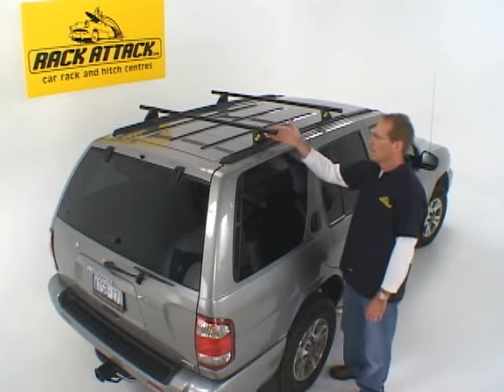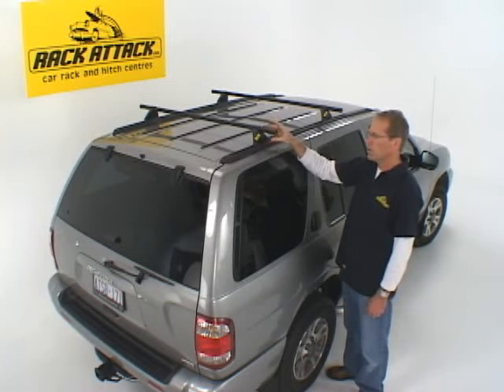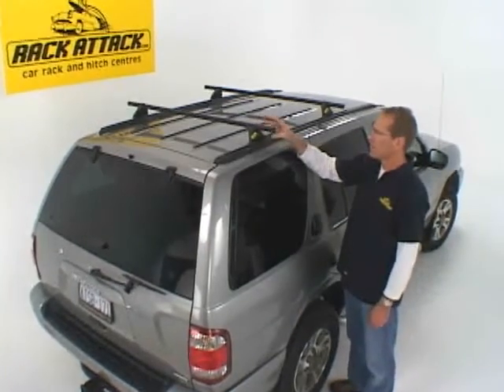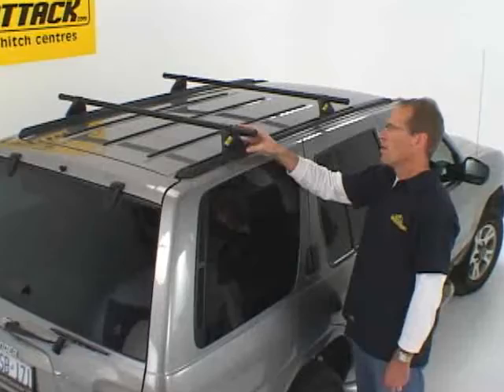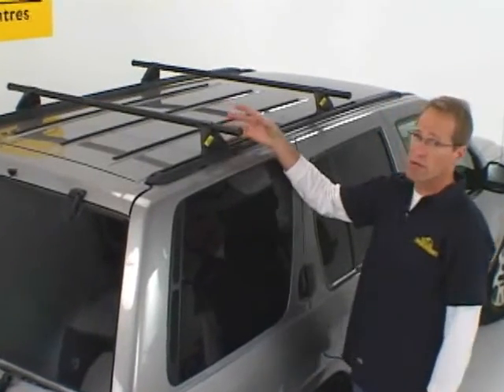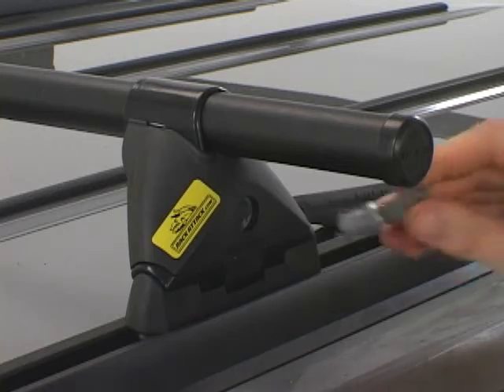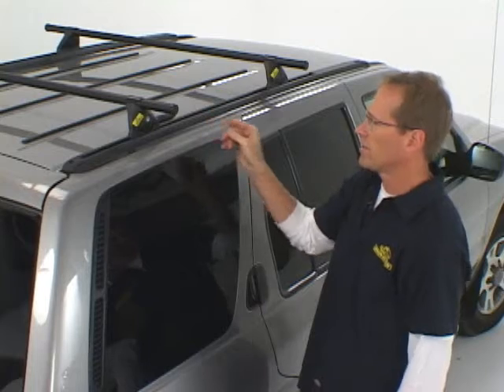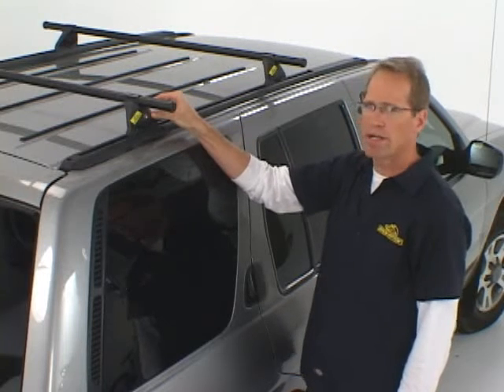Yakima Control Towers Demonstrated by Rack Attack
The Yakima Control Tower is the base rack solution for cars with factory racks. Yakima Control Towers attach to factory rack tracks, replacing the factory rack and creating a dependable Yakima multi-purpose base rack system.